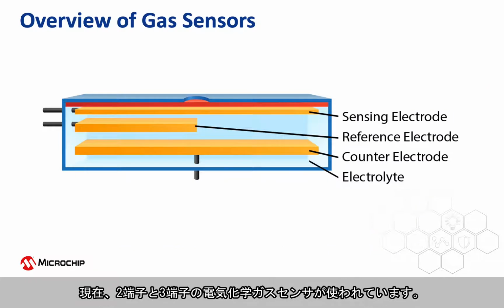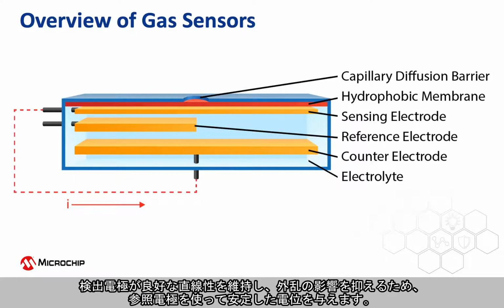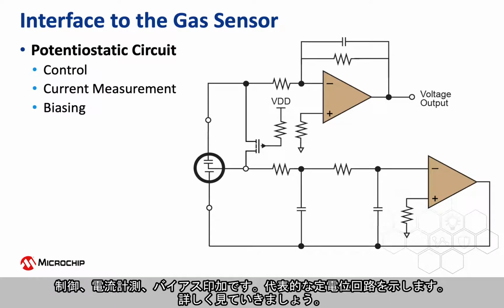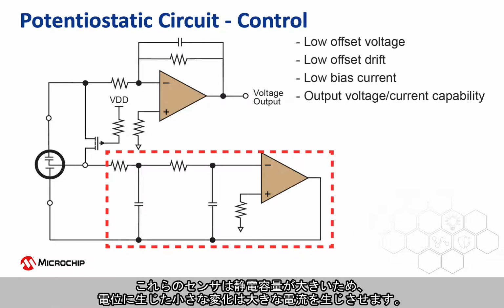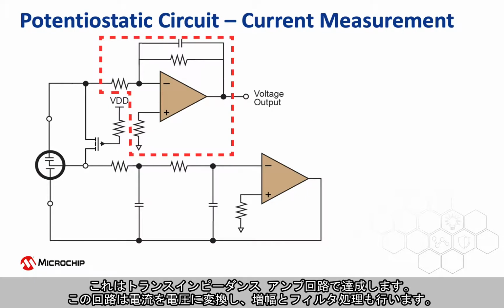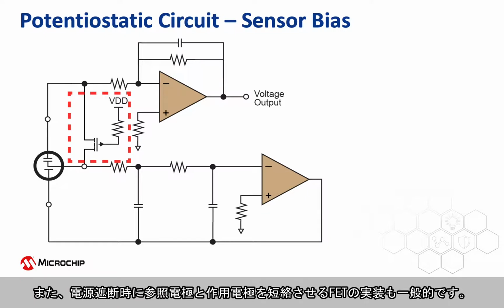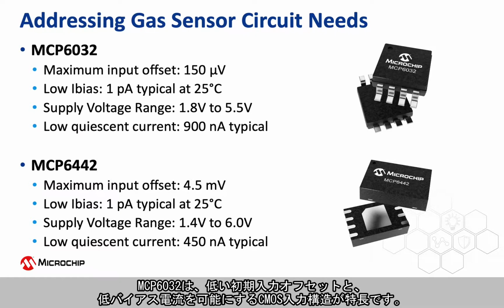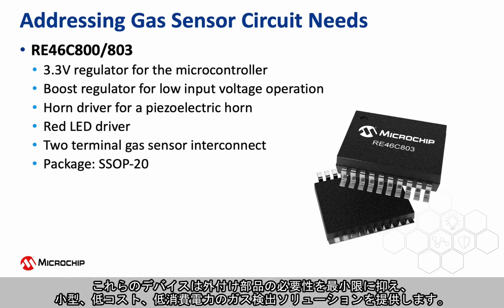ガスセンサの仕組みと部品の選定方法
代表的なガスセンサの仕組みと適切な部品を選定する方法について説明します。